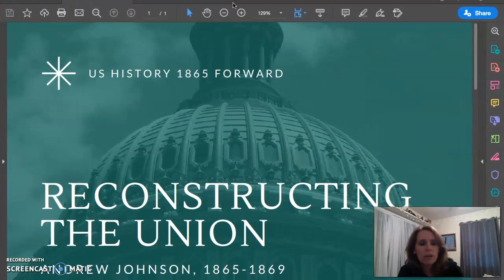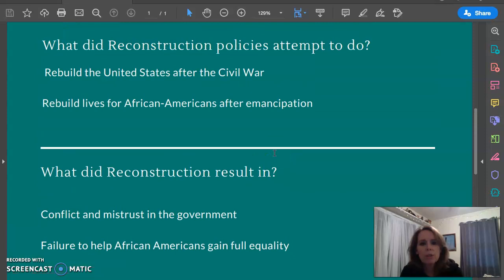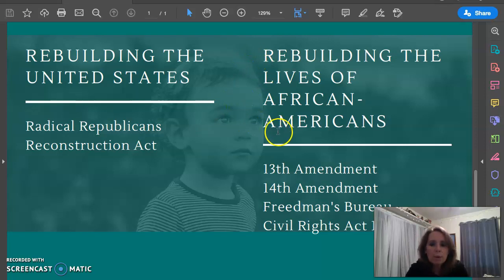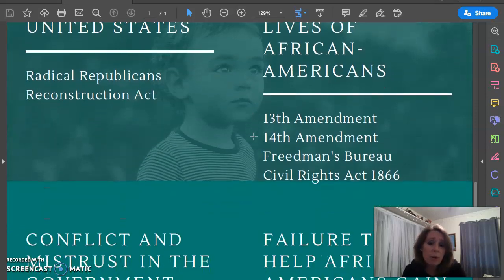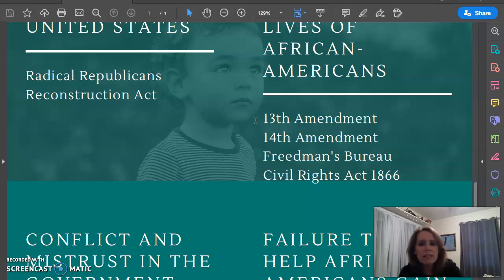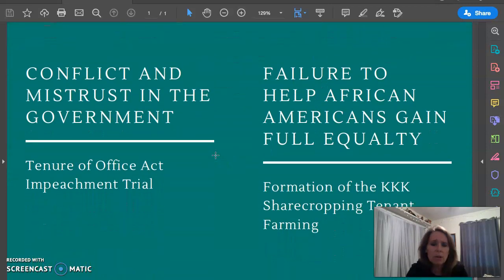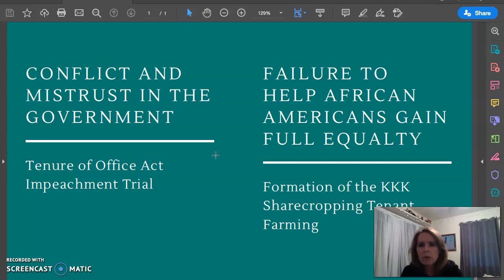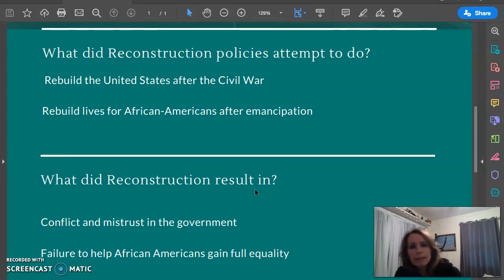Reconstruction, President Johnson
This video presents an overview of the Reconstruction Era in the Presidency of Andrew Johnson. Learning targets include answering two questions -
1) What Did Reconstruction Attempt to Do?
2) What Did Reconstruction Result In?